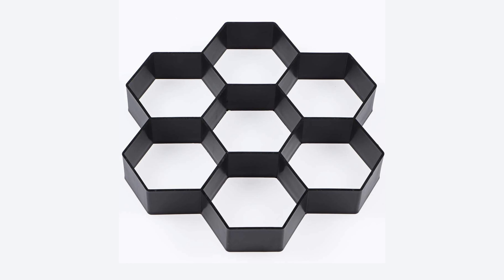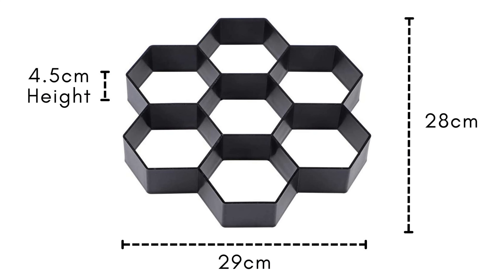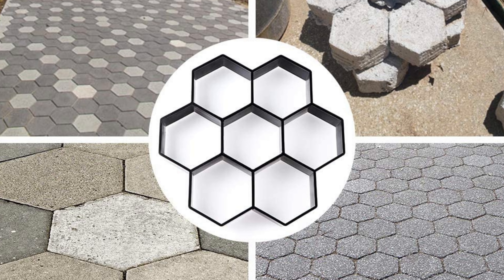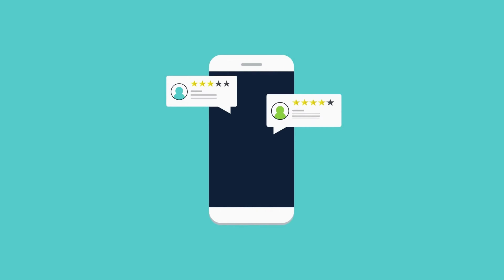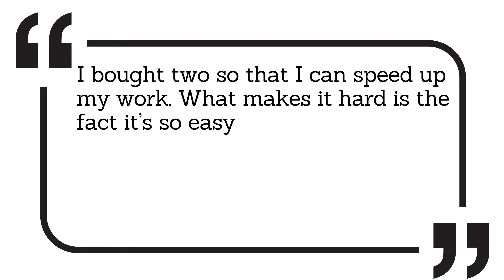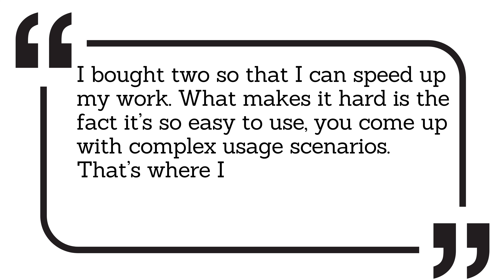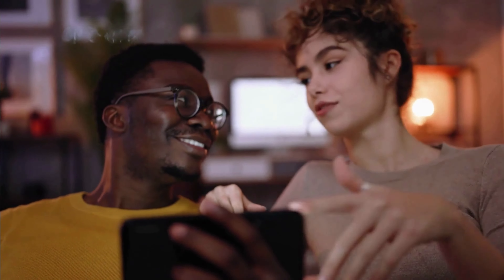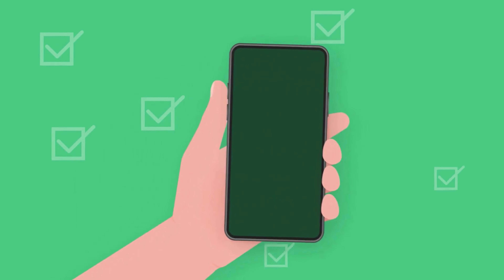* Buy Hexagon Concrete Mould / Mold Online Direct | Practical Concrete Garden Moulds For Your Garden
Creates stepping stones, walkways or a complete patio floor area

AVAILABLE IN

Create stepping stones, walkways or a complete paved floor area

These concrete garden moulds use heavy-duty plastic that turn pre-mixed concrete into a concrete garden stepping stones, pathways or even complete patio areas. Bring your garden, backyard or front yard to life with your very own personalized DIY project.